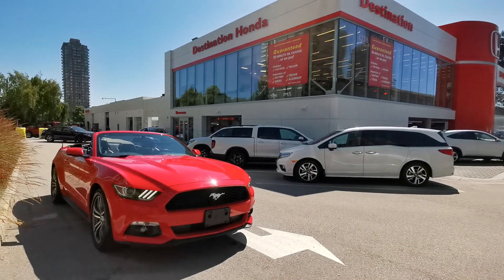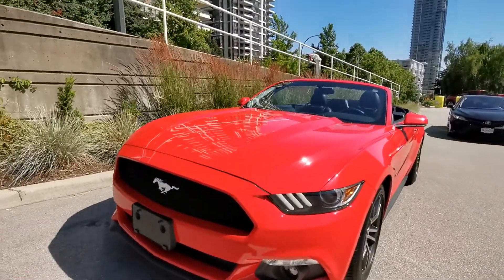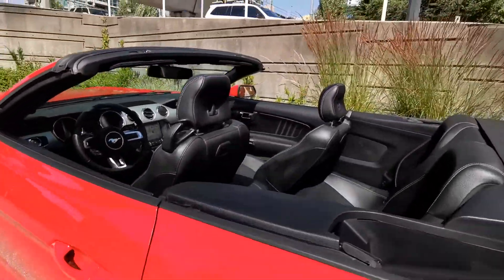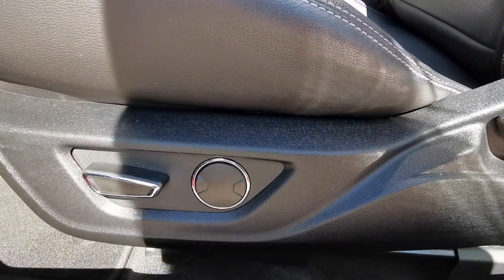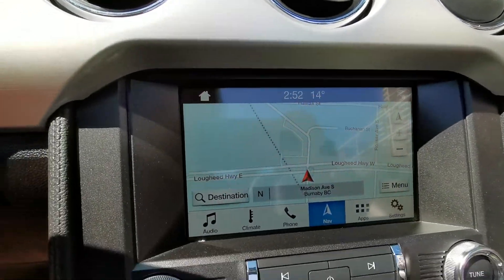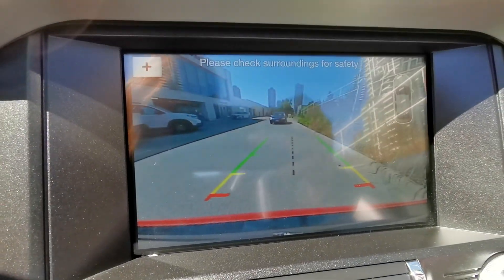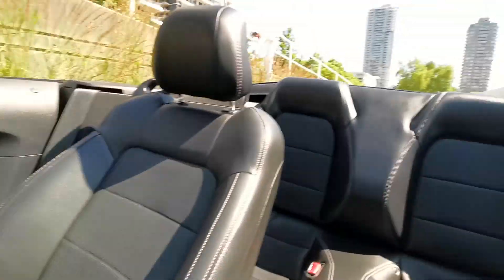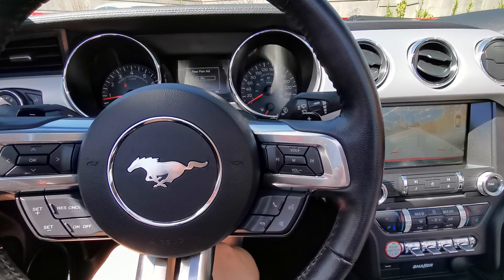2017 Ford Mustang Conv EcoBoost Premium - Leather - Navigation - B10018